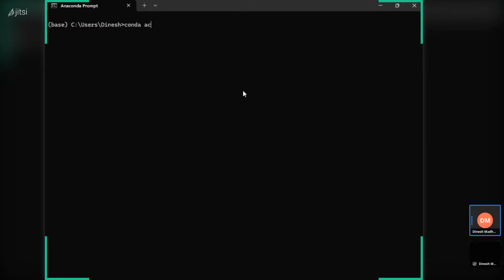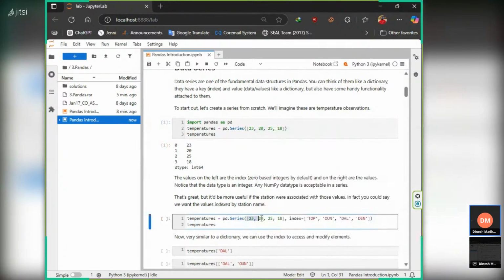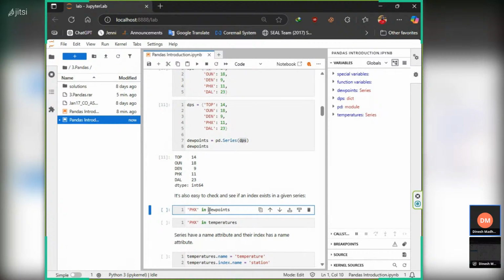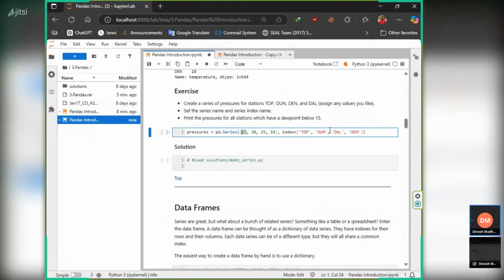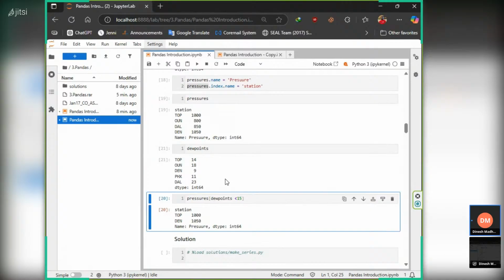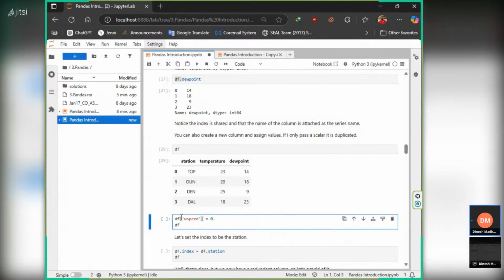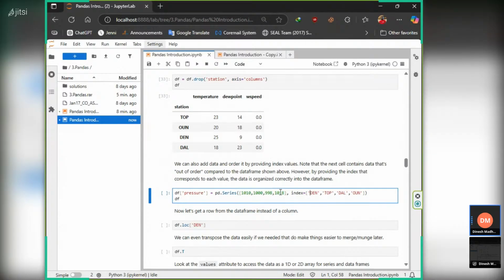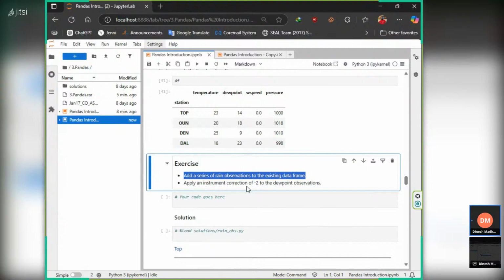IMSA Python Training Day 5 - Introduction to numpy